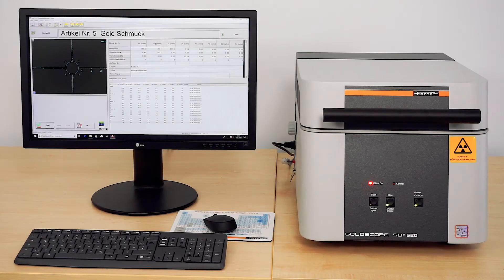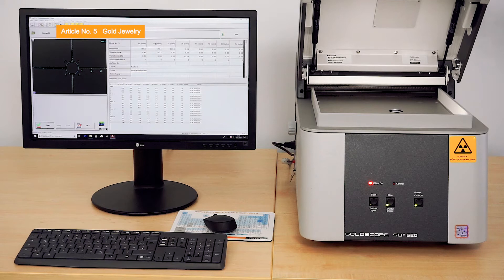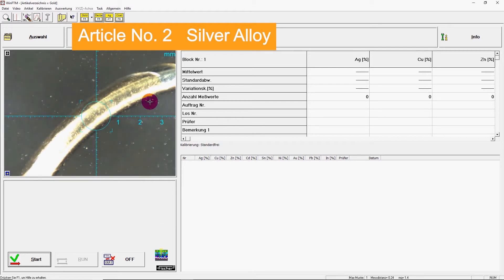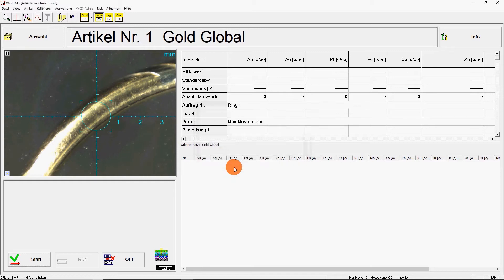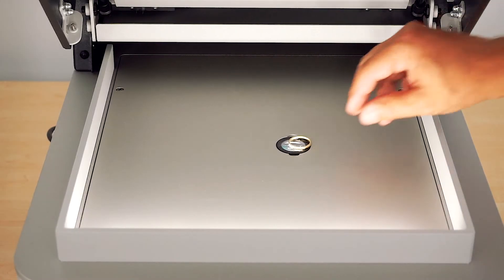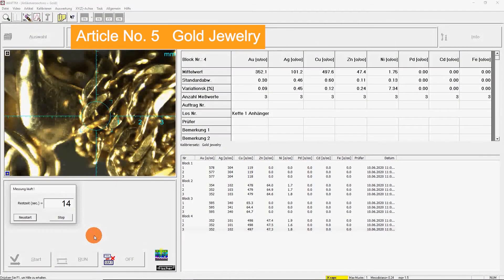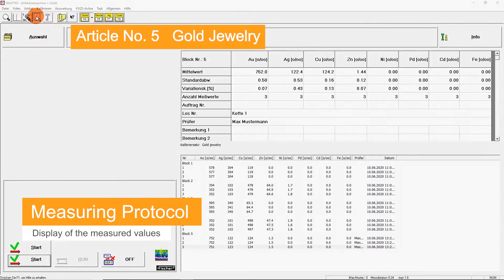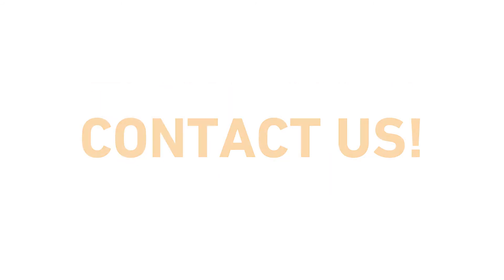Material Analysis of Gold & Precious Metals – Fast, Precise, Nondestructive | GOLDSCOPE SD | Fischer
Benefit from our expertise in the authenticity testing of gold, jewellery, watches and coins!
With the GOLDSCOPE SD® series, you can analyse gold alloys and precious metals quickly, easily, precisely and non-destructively.
Whether in pawn shops, testing laboratories, refineries, gold purchasing or assaying offices – the features of the GOLDSCOPE SD® models assist you optimally and make your daily work as easy as possible. The required measuring task can be selected with just one keystroke. The most important measuring tasks for gold and precious metals are already pre-programmed. Due to the powerful SDD detector, you attain precise results within 15 seconds.